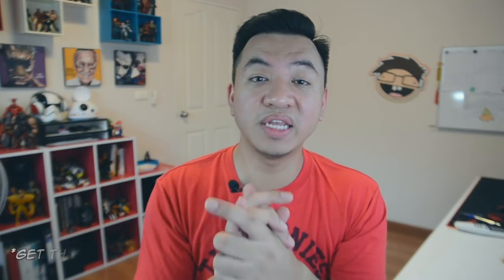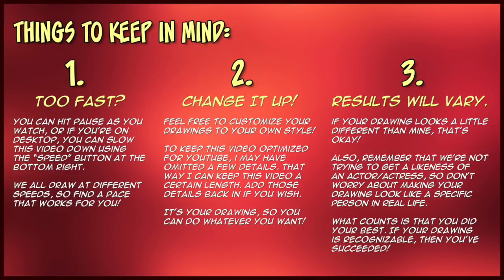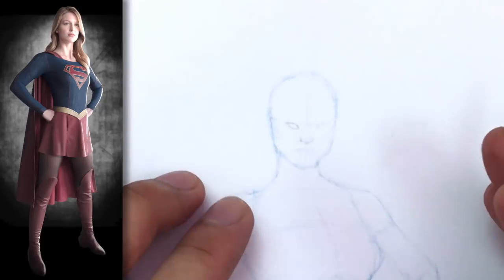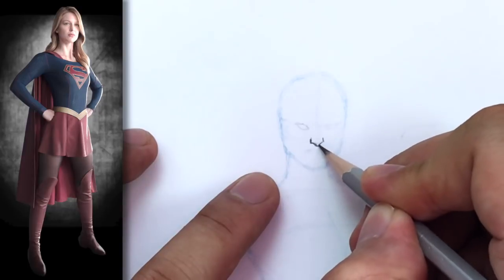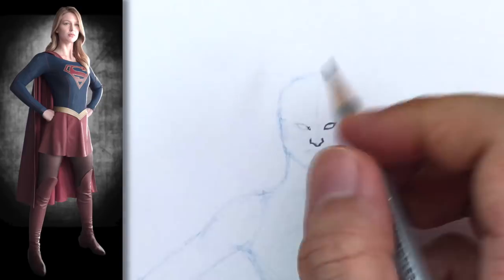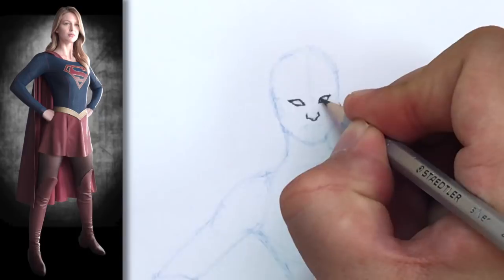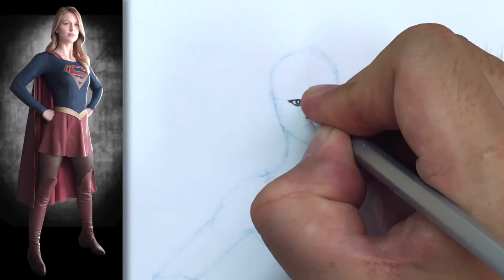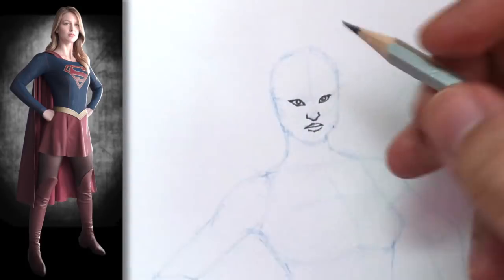How to Draw SUPERGIRL (The CW TV Series) | Narrated Easy Step-by-Step Tutorial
I wasn't too happy with my old SUPERGIRL tutorial (I won't even link it here, it's that bad) so I decided to make this new one. Learn to draw Kara Danvers a.k.a. Kara Zor-El from the hit CW show!

You'll first need the FEMALE STANDING POSE before you do this tutorial, so be sure to either download the pose template or draw along with the tutorial here:

Happy drawing,
Ramny

CHARACTER BIO:
Kara Danvers (born 1966 as Kara Zor-El) is the daughter of the scientist Zor-El and judicator Alura. Kara was sent to Earth from the dying planet of Krypton to protect her younger cousin Kal-El. However, Kara's pod was knocked off course by Krypton's explosion, sending her ship into the Phantom Zone where she slept for twenty-four years, while being suspended in time and not aging. Her pod later escaped, and she arrived on Earth where she was placed with the Danvers family by a now-adult Kal-El, who was known to the humans as "Clark Kent". She is the adoptive sister of Alex Danvers, best friend of Lena Luthor, and ex-girlfriend of Mon-El. She was the personal assistant of Cat Grant at CatCo Worldwide Media until she was promoted to reporter, and is the superheroine known as Supergirl, stylized as the "Girl of Steel", the "Maiden of Might", and the "Last Daughter of Krypton".

Ink pens